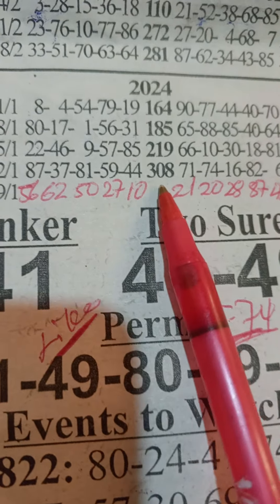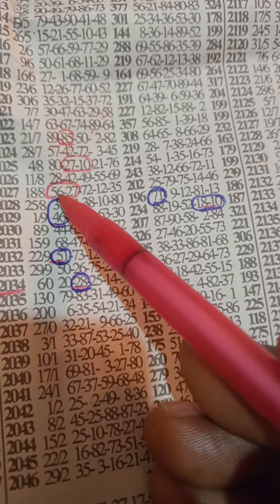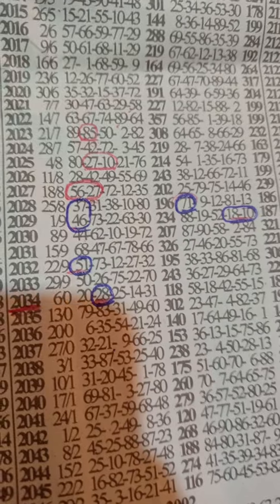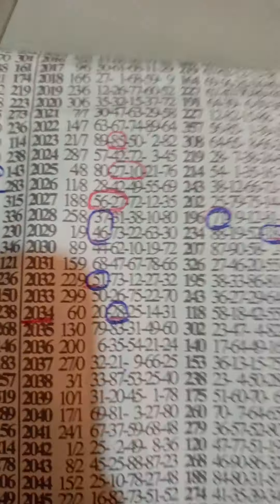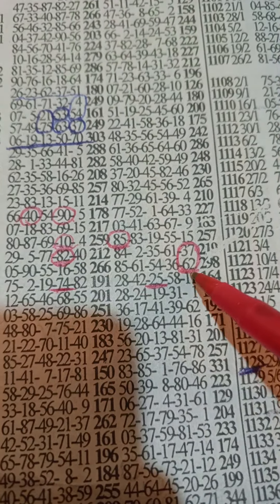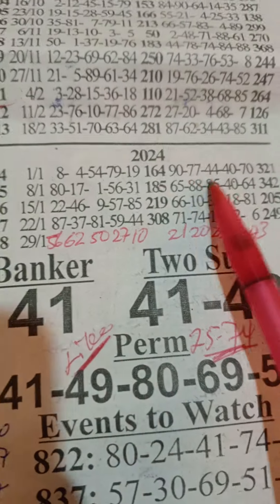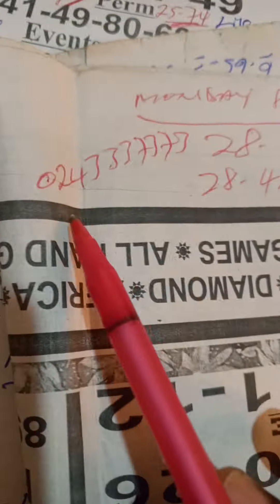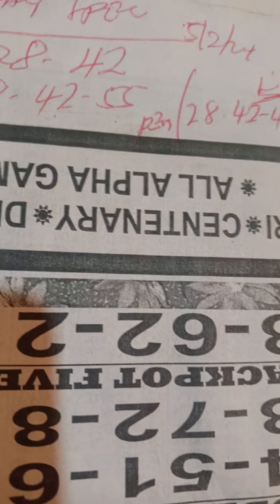Monday special.. 🗝️ set🔥💯.. 🤑💥Unstoppable confirmed livee ✌️ sure..Aben sokoo.(5/2/24)